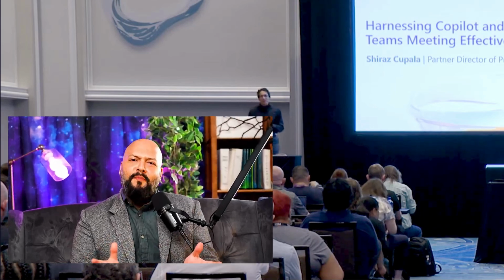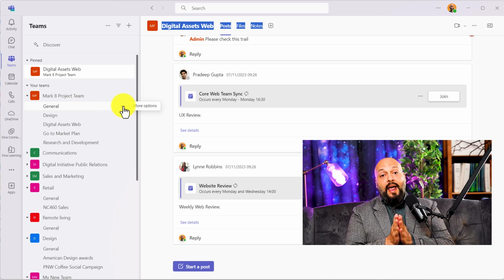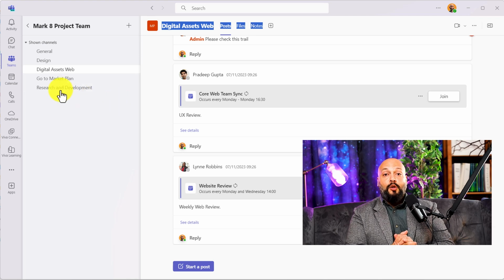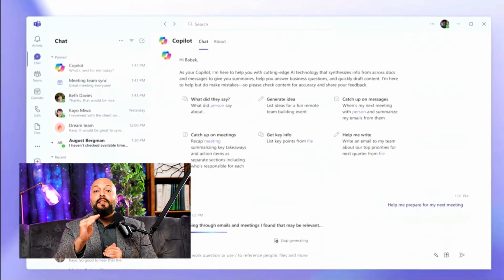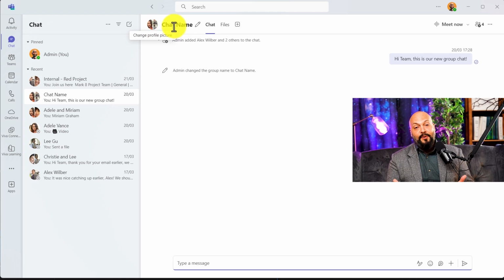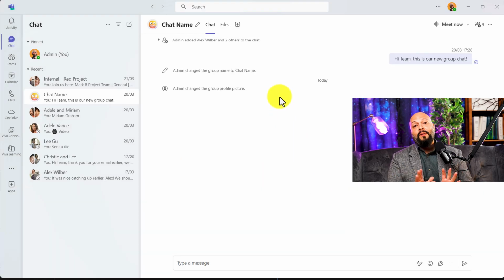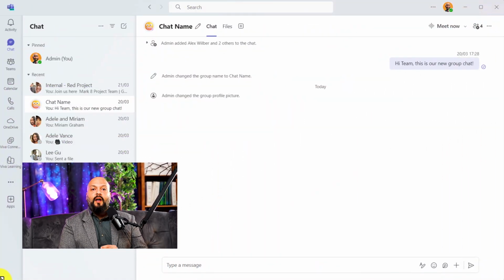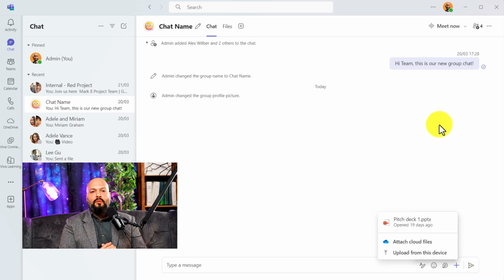Latest MS Teams Features You Need to Start Using TODAY! 🚀📅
🔶 Here are some of the latest MS Teams features you'll use every day! For me, especially, my calls will be quieter when the postman knocks! DogProblems 🐶
📢 Updates include: 💬 Enhanced group chats 📎 AI-driven attachments 🎥 Microsoft partner AI cameras specifically for MS Teams meetings and MORE!